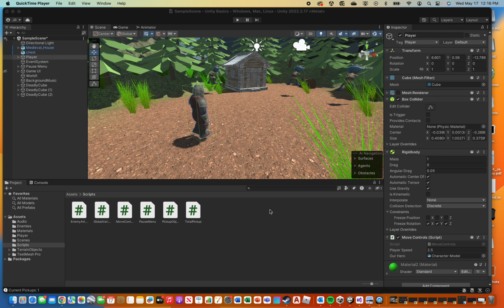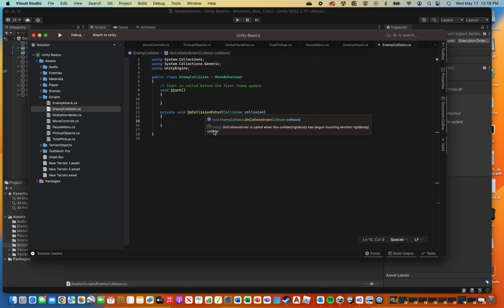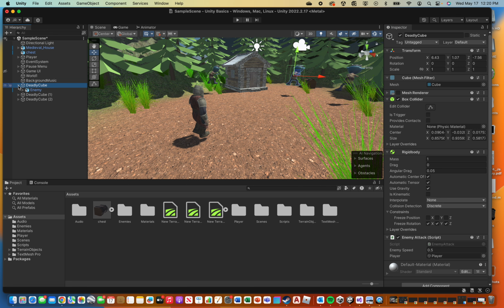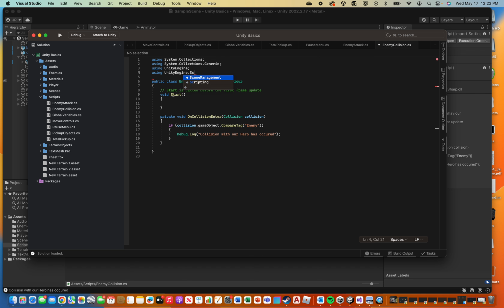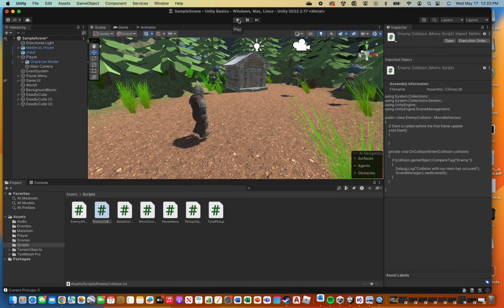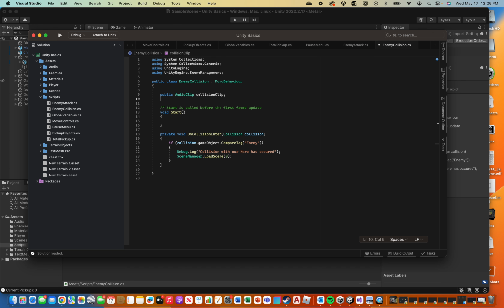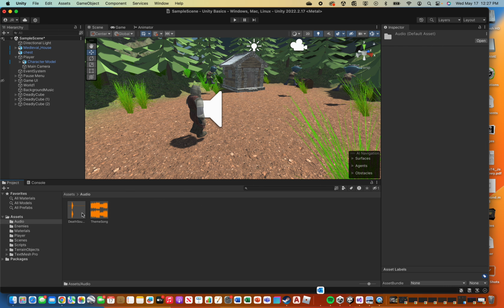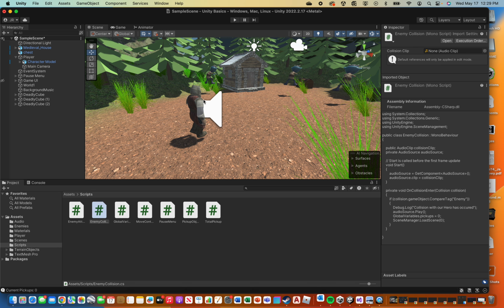Unity Basics 17: Death, Scene Resets and Audio on Demand